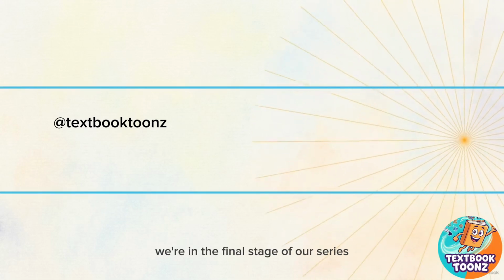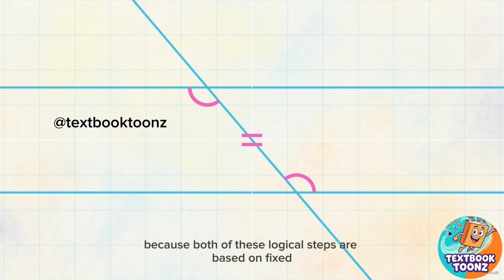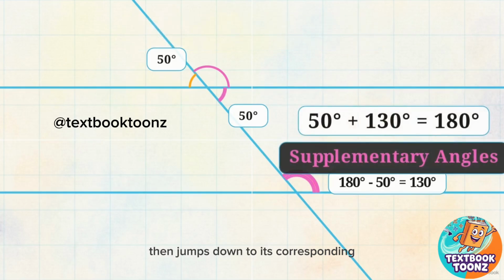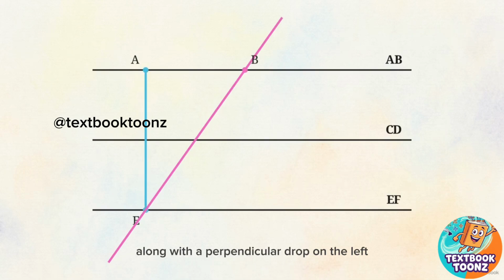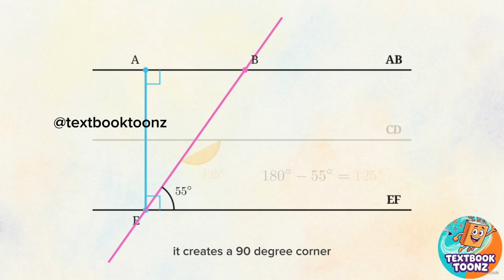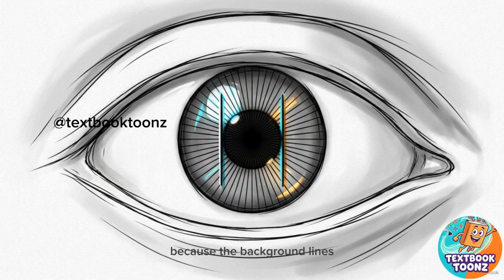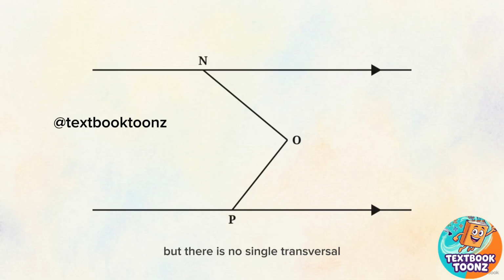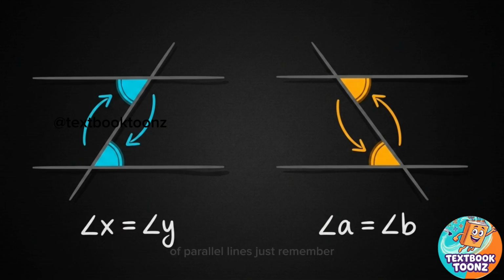Mind Illusions & The Angle Matrix! | Class 7 Math | Lines and Angles Explained (2D Animation)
Can background lines trick your brain into seeing bent parallel lines? 🎬🌀 Welcome to the epic finale of our Lines & Angles series on Textbook Toonz!

In this episode, Sonu takes us into a futuristic geometry control room to unlock the complete Angle Matrix. We prove how alternate interior angles work, solve complex multi-line parallel setups, and test your brain against mind-bending optical geometry illusions!

Using dynamic 2D visual proofs, graphic models, and multi-line step-by-step challenges, we explore:

The Two-Step Angle Hop (Using corresponding jumps and vertically opposite turns to prove why alternate interior angles are ALWAYS equal).

The Same-Side Wall Rule (Proving why interior angles on the same side of a transversal always add up to 180°).

The Triple-Line Challenge (Solving a complex multi-line parallel problem with lines AB, CD, and EF step-by-step).

Parallel Illusions (Uncovering why your visual cortex exaggerates intersection angles and how geometry rules reveal the absolute truth).

No boring whiteboards, no dry lectures—just high-energy cartoon visuals that turn your 7th-grade math syllabus into an awesome animated show!

⏱️ TIMESTAMPS:
0:00 - Welcome to the Lines & Angles Finale!
0:45 - The Two-Step Hop: Proving Alternate Interior Angles
1:50 - The Interior Angles Rule (Same-Side 180° Wall)
2:40 - The Triple-Line Parallel Challenge (AB || CD || EF)
3:40 - Mind-Bending Parallel Illusions Revealed
4:30 - The Grand Series Finale Challenge!

👇 TAKE THE FINALE CHALLENGE: Solve the Grand Mathematician's final chalkboard puzzle! In a parallel line setup where Angle LMN = 40° and Angle OPQ = 52°, what is the measure of Angle NOP? (Hint: Draw auxiliary parallel lines through points N and O!). Drop your answer in the comments below!

🚀 ABOUT TEXTBOOK TOONZ:
We transform K–12 math syllabus concepts into fun, 5-minute 2D animated lessons. Perfect for CBSE Class 7 students who want to truly understand geometry, ace their exams, and learn visually.